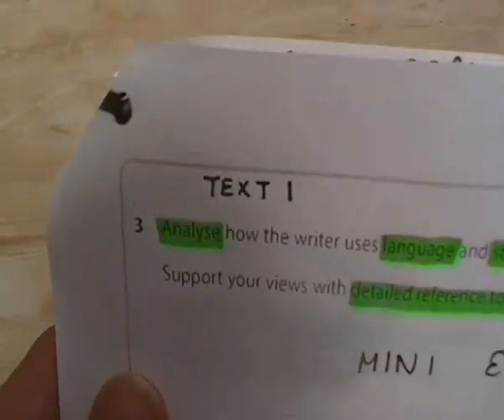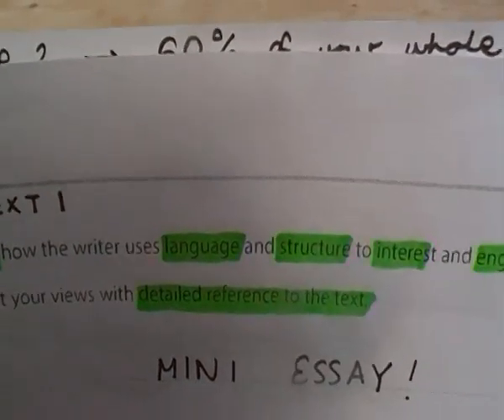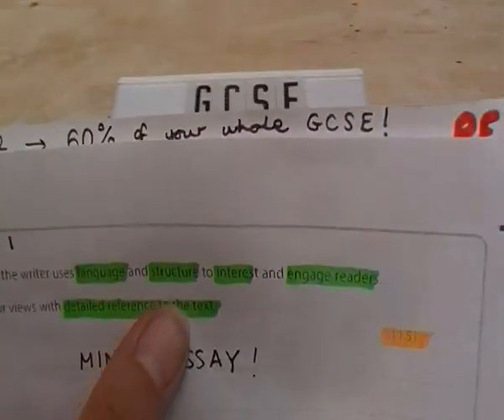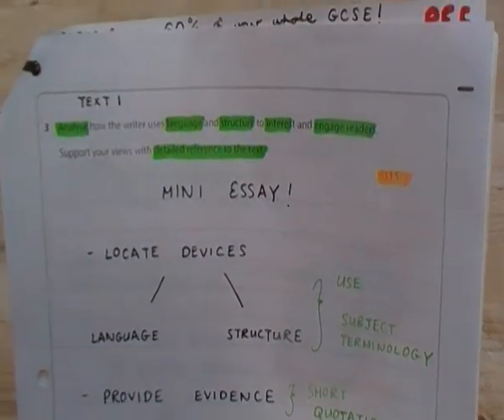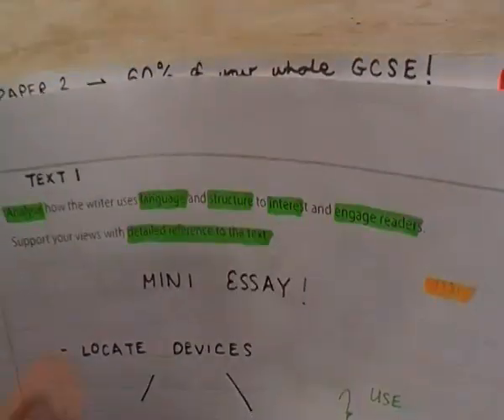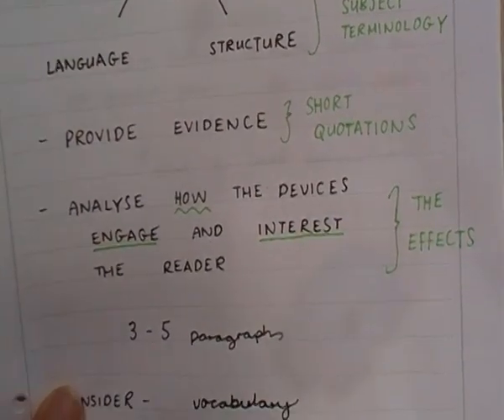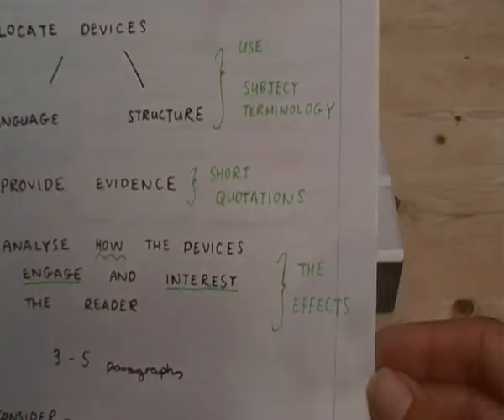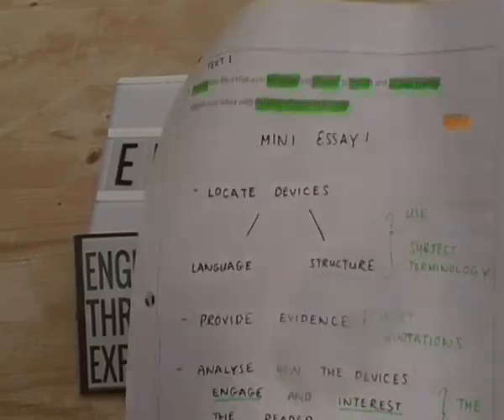Edexcel English Language Paper 2: Question 3 - Revision Notes